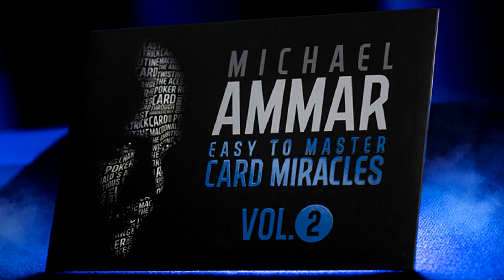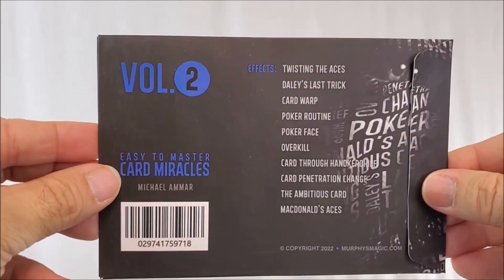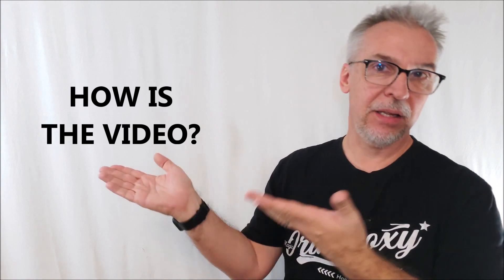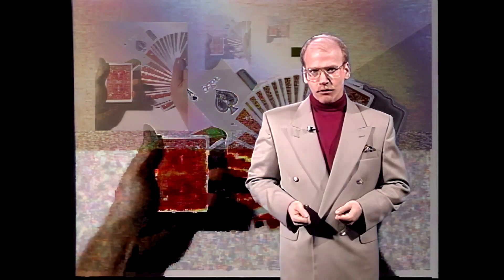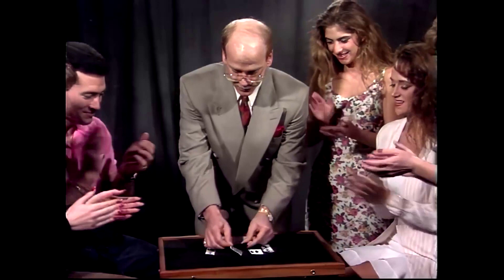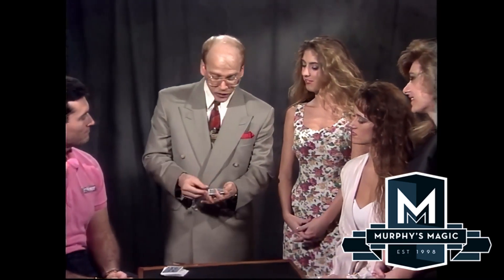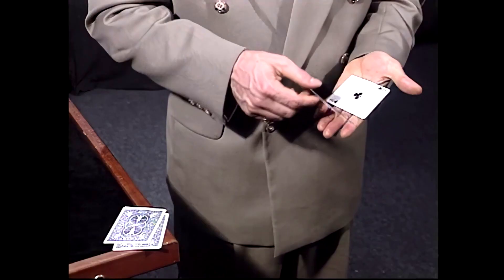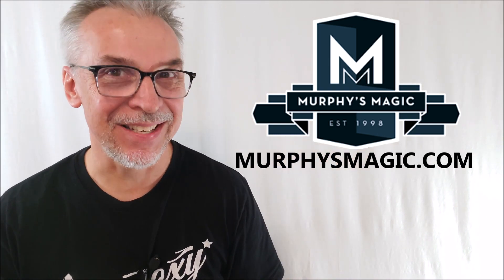Magic Review - Easy to Master Card Miracles 2 by Michael Ammar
Magic Orthodoxy Opening Title Plate:
Magic Tricks
Best Magic
Easy Magic
Learn Magic